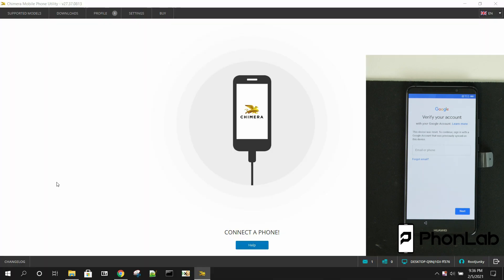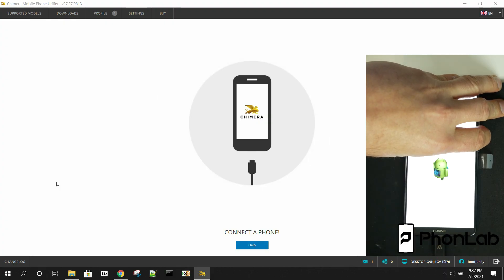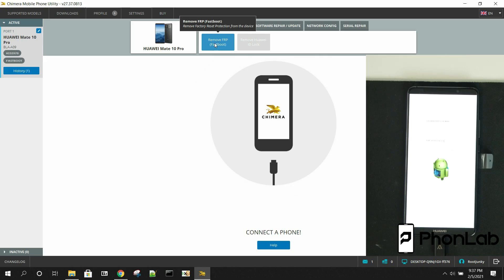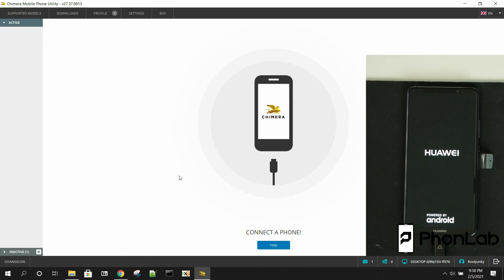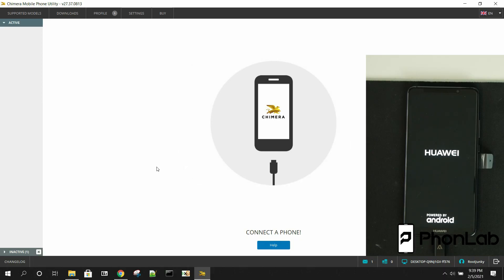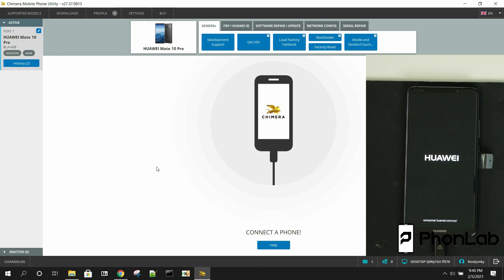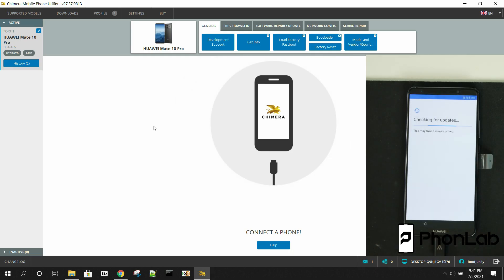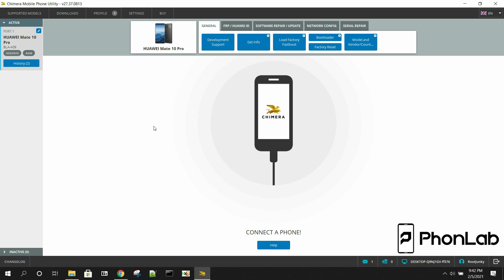Chimera tool Hauwei FRP fastboot mode